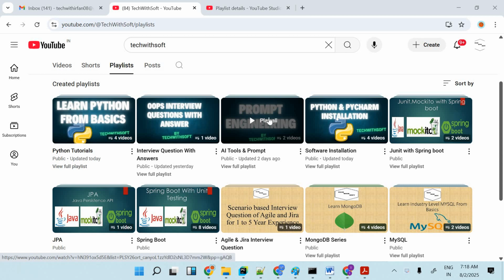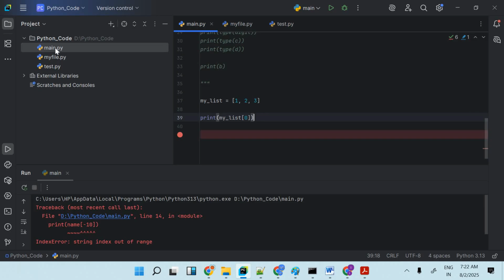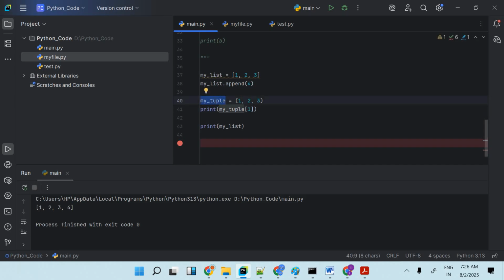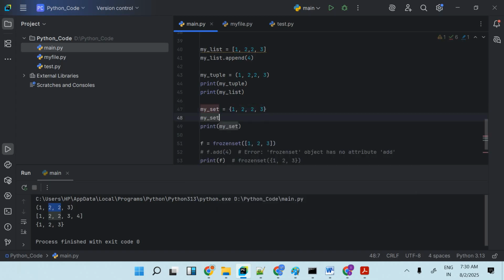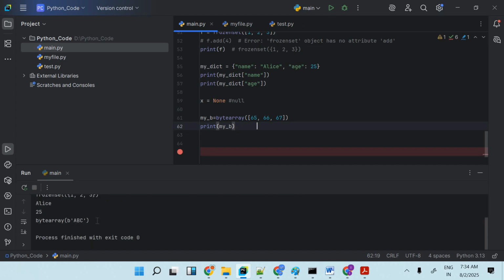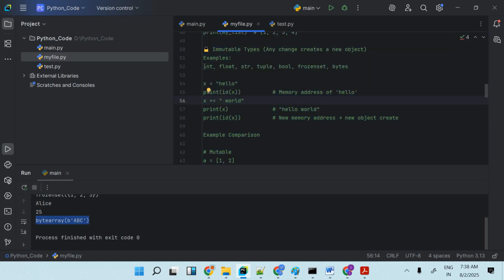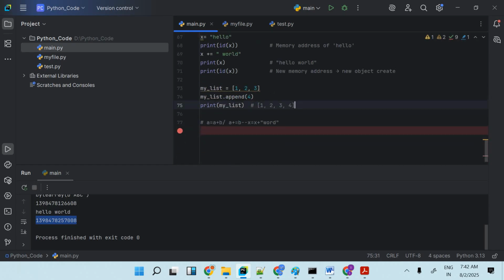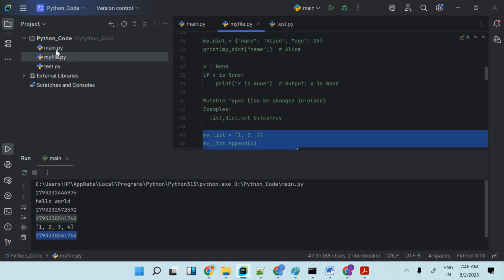Mutable vs Immutable in Python | List vs Tuple Explained (Beginner Friendly Tutorial)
Confused about Mutable vs Immutable in Python? 🤯
In this video, you’ll learn the concept in a simple and beginner-friendly way with real examples.

✅ What are Mutable Objects in Python
✅ What are Immutable Objects in Python
✅ Difference between List vs Tuple
✅ Real-life examples to understand clearly
✅ When to use mutable vs immutable

💻 Example Covered
# Mutable Example (List)
numbers = [1, 2, 3]
numbers.append(4)
print(numbers)   # [1, 2, 3, 4]

# Immutable Example (Tuple)
data = (1, 2, 3)
# data[0] = 10  ❌ Error (cannot modify tuple)

Learn Mutable VS Immutable in Python